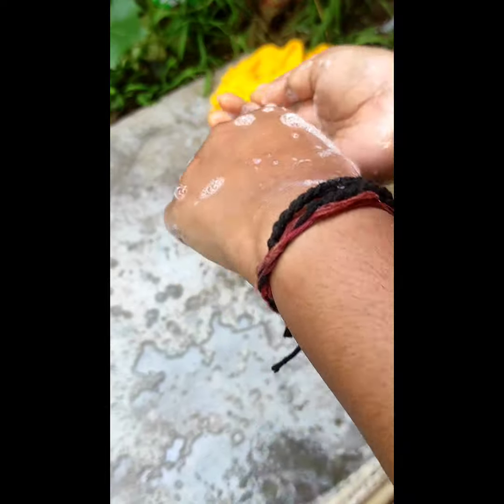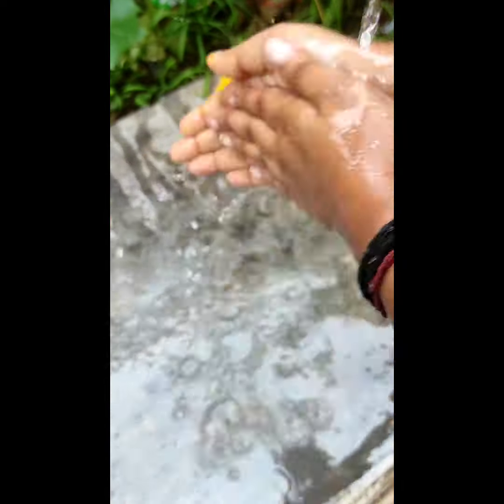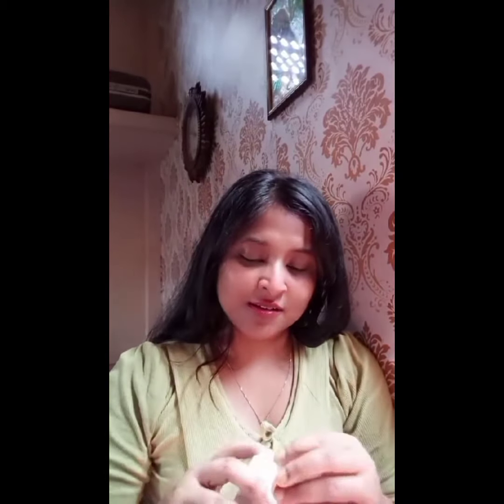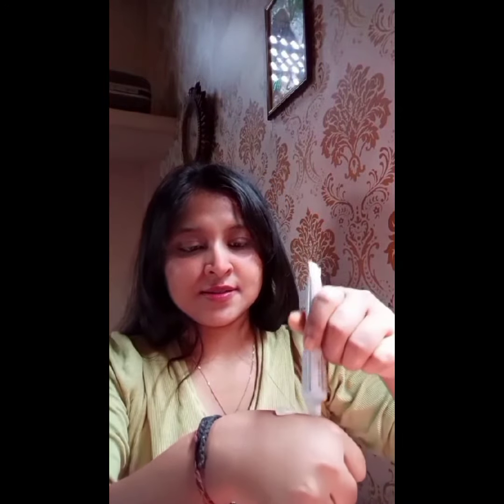KOZICARE SOAP AND CREAM REVIEW ✨